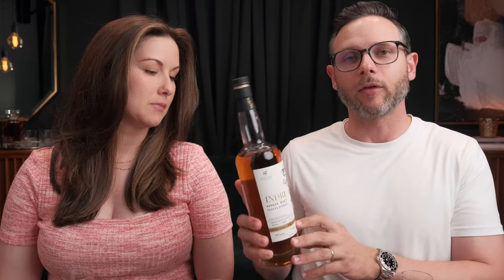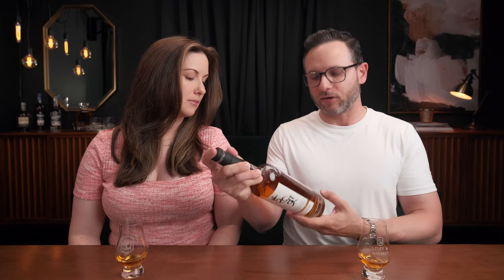The Biggest BANG FOR YOUR BUCK Indian Single Malt? | Indri Trini The Three Wood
📺  📺  TUNE INTO OUR NEXT LIVESTREAM: Sunday, July 16th @ 9pm ET/8pm CT

E5HCIHS3TMU8D6XA